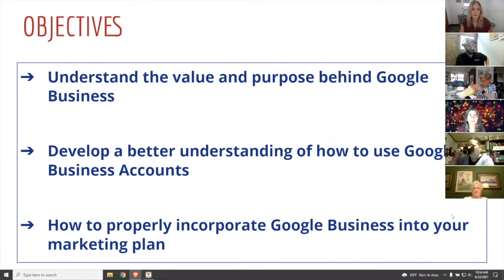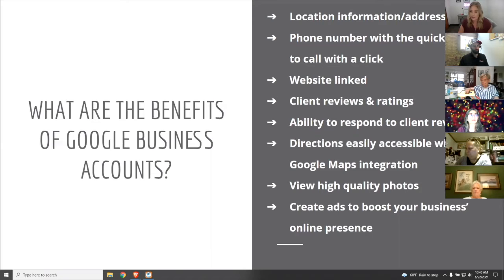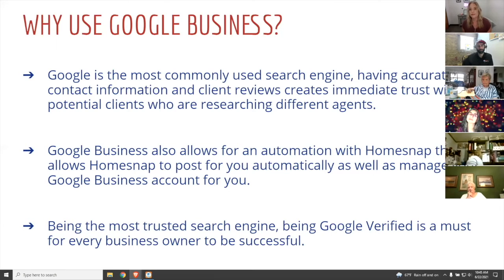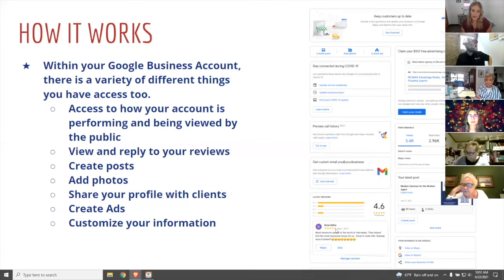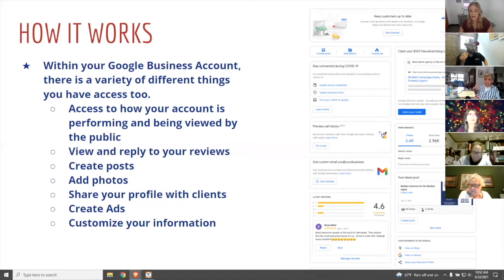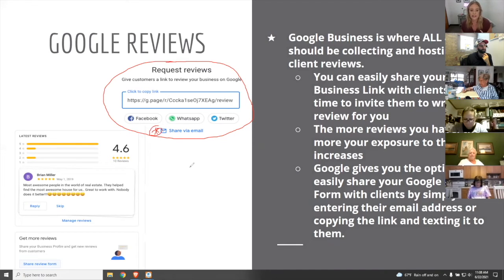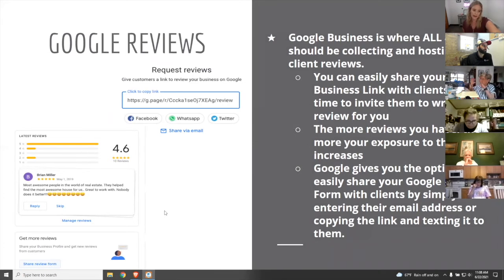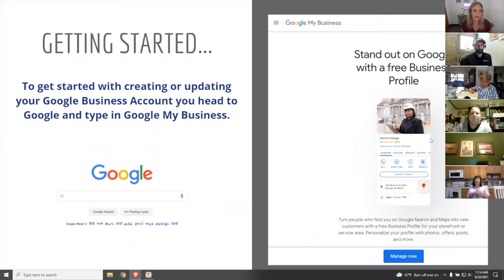DMT Google Business Class